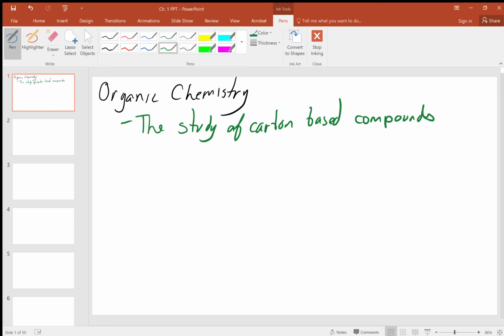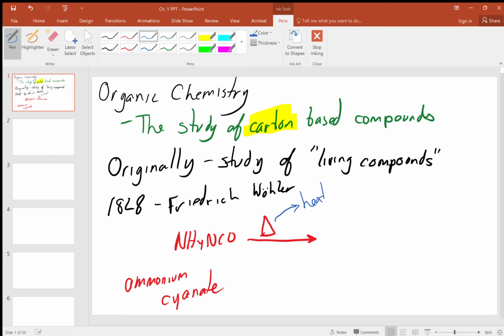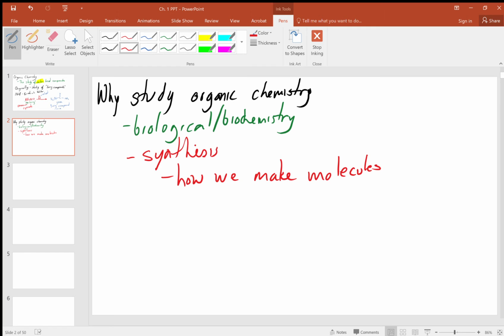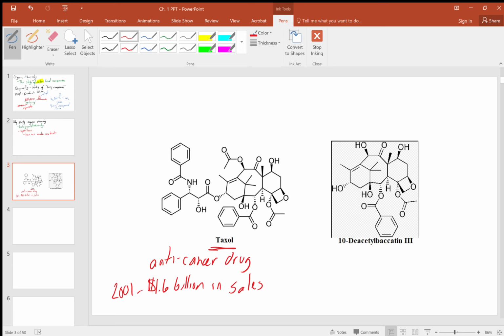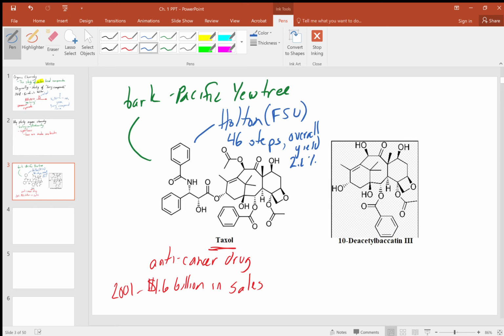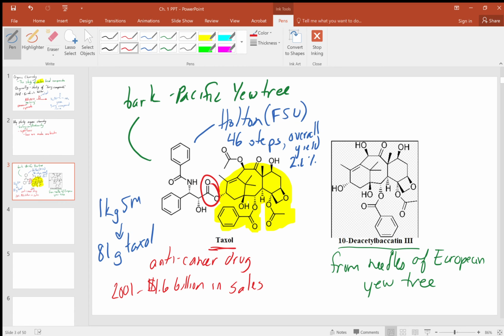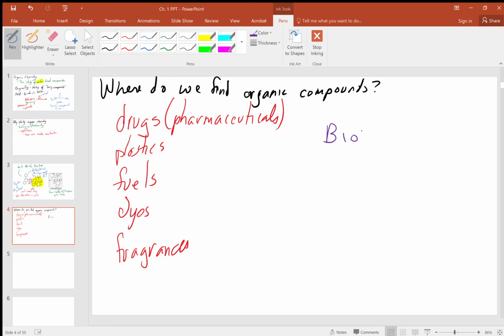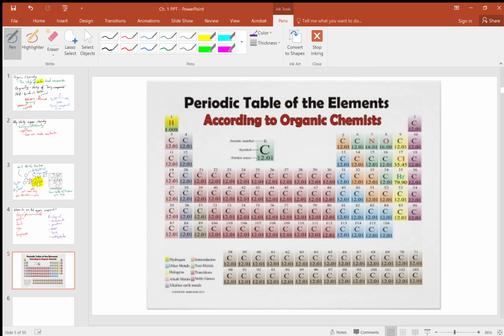1 Introduction to Organic Chemistry